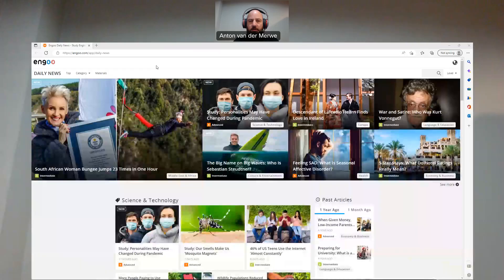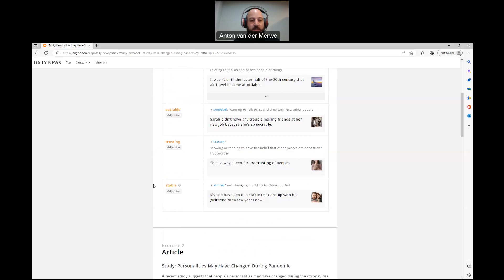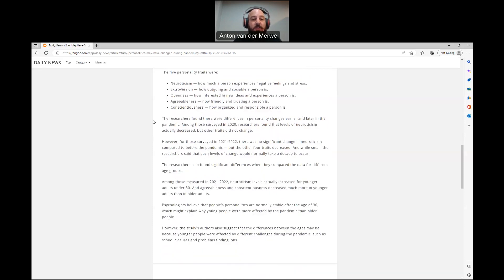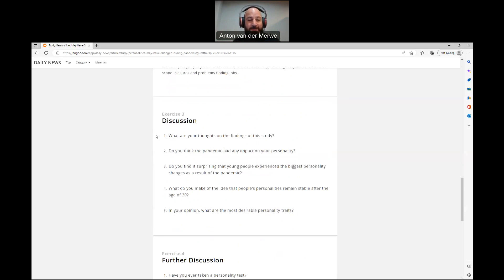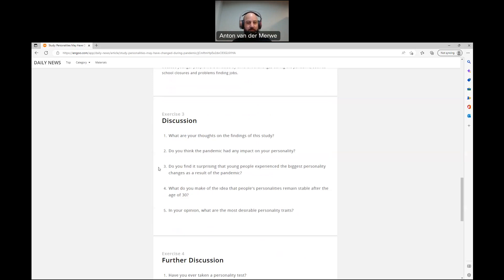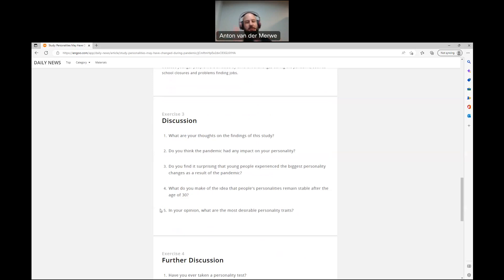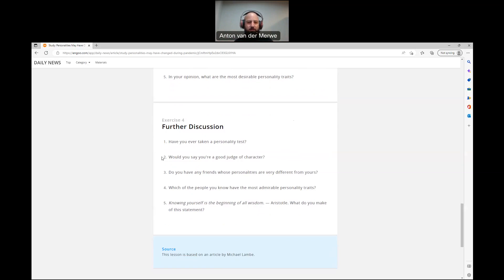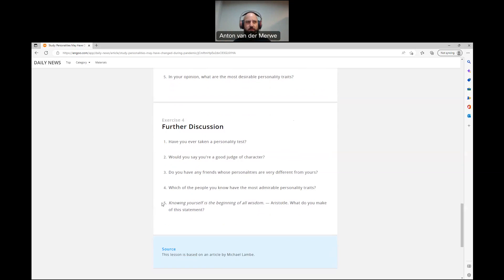Conversation, vocabulary, reading and pronunciation lesson 22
Another Conversation, vocabulary, reading, and pronunciation lesson.

For more articles visit Engoo.com